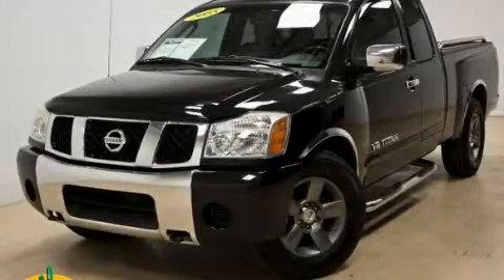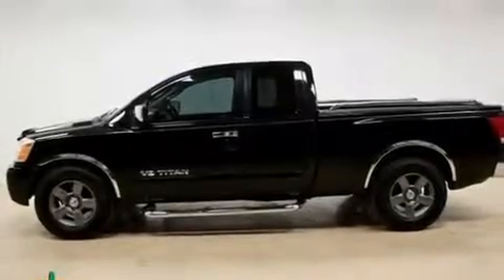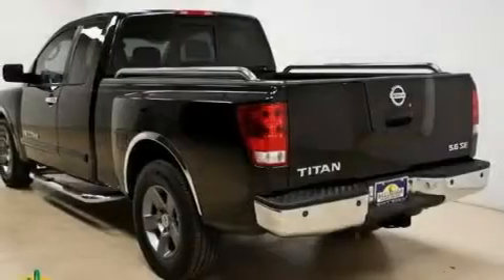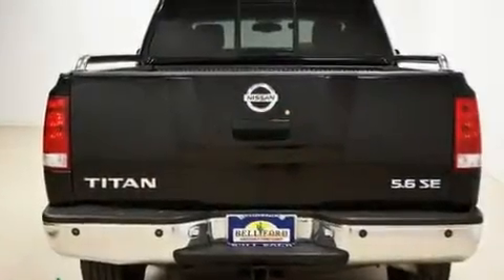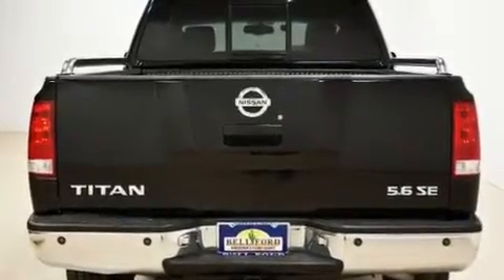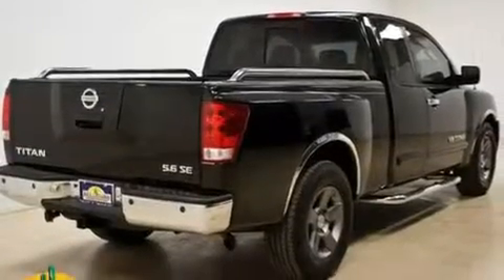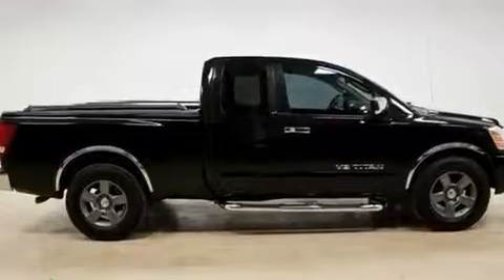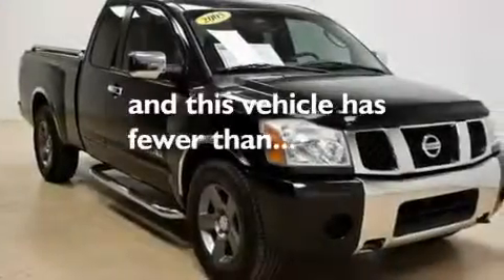Preowned 2005 Nissan Titan Pheonix AZ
Year : 2005
 Make : Nissan
 Model : Titan
 Engine : 5.6L DOHC 32-valve V8 engine
 Trans . : Automatic
 Exterior : Black
 Miles : 62,410
 Interior : Other

 Used 2005 Nissan Titan Pheonix AZ